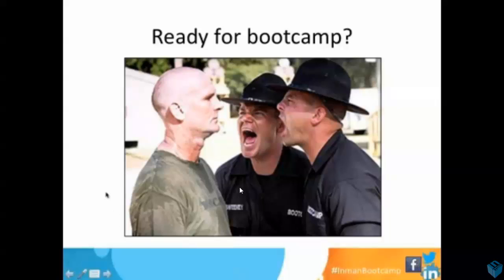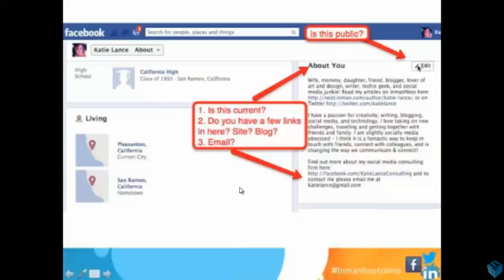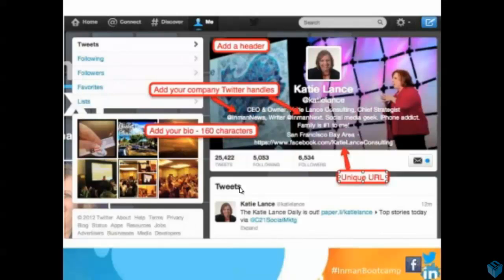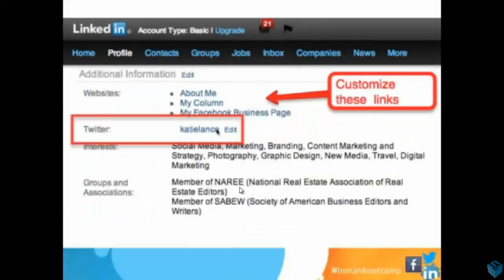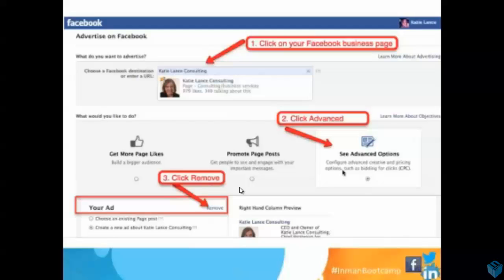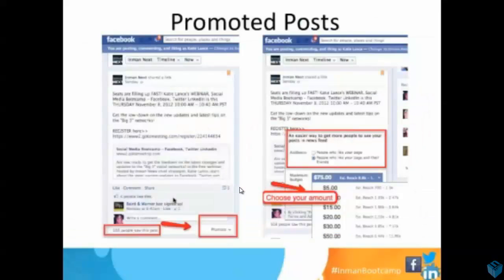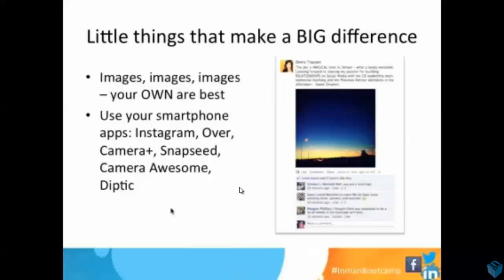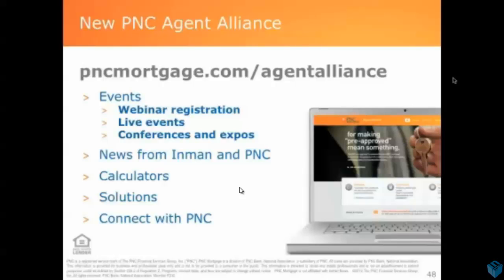Social Media Bootcamp for Realtors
Inman News webinar.